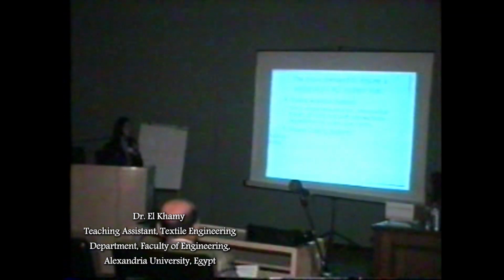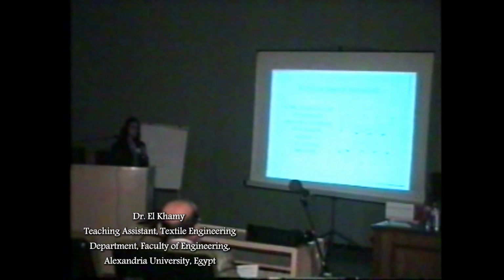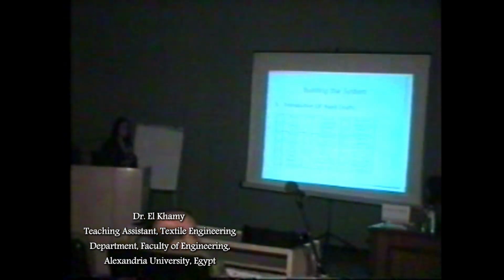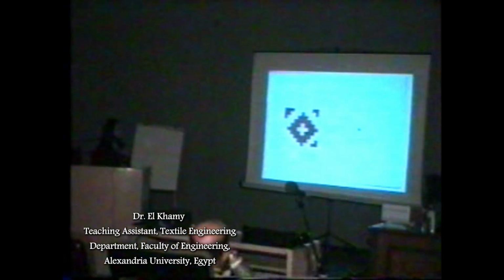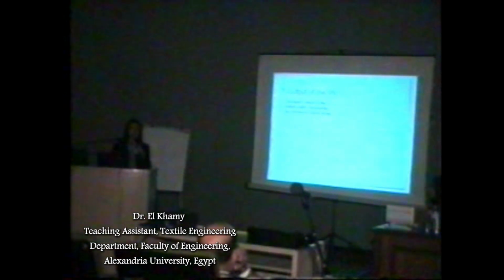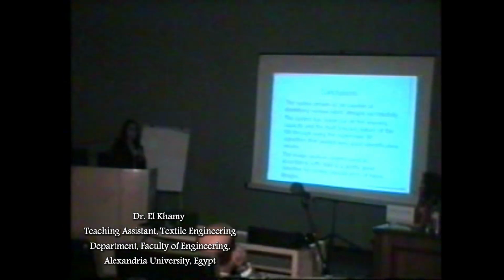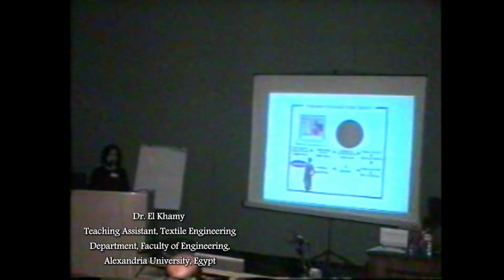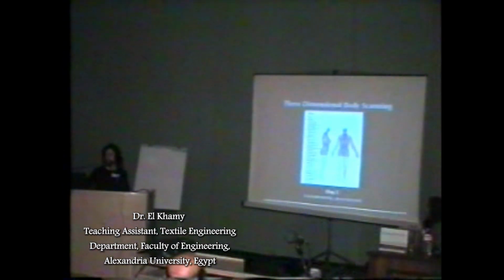Dr. El Khamy - Parallel 11 - The Textile Institute 82nd World Conference 23rd to 27th March 2002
23rd to 27th March 2002

Application of Artificial Neural Networks
*D. El Khamy & **Dr. M. El Messiry
** Head of, Textile Engineering Department, Faculty of Engineering, Alexandria University,
In this work, an approach to apply one of the artificial intelligence techniques in the textile industry is presented. An evaluation of the accuracy of using artificial neural networks in classifying different weave designs, based on the principle of the back propagation of the learning rule, is given. The neural network is trained to classify the different fabric designs representing those most commonly used in the weaving industry. Through applying this technique a step forward to achieving a complete quick response system can be accomplished. The weave design can be introduced as a hand draft or a fabric image by using a scanner. The weave design is then introduced to the neural network in a matrix form for training and classification. This method can be used to create an easy archive of the different designs and to activate the various mechanisms of the loom to operate an electronic dobby or jacquard used on the modern looms The results obtained using the above-mentioned technique prove that artificial neural networks are capable of accurate identification of various fabric designs.